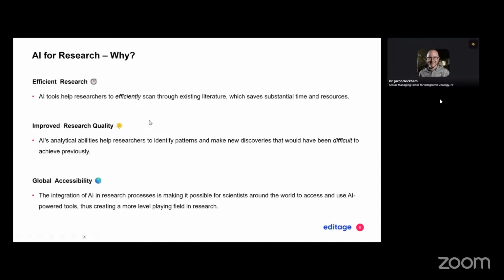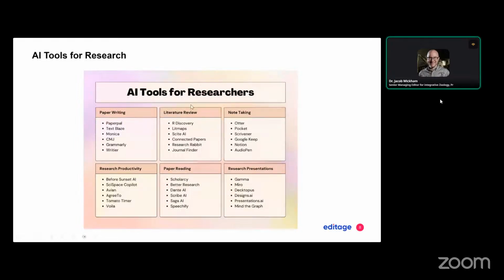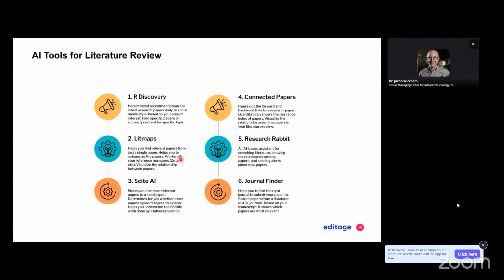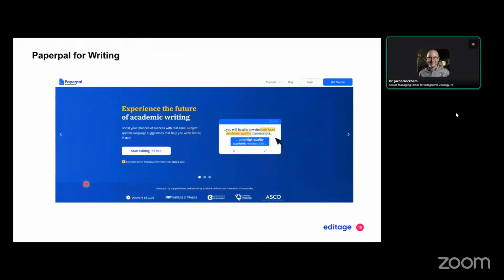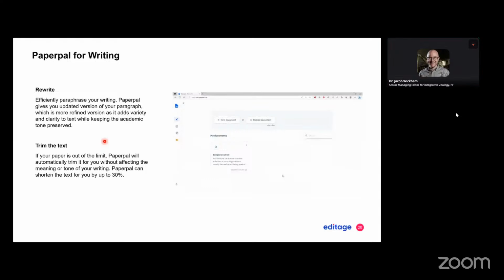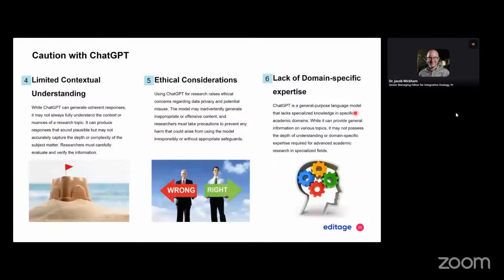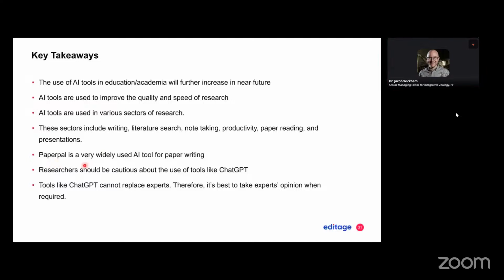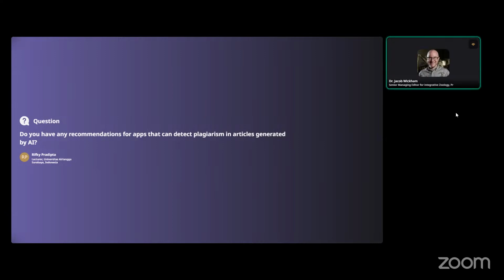Editage logo Enhancing Academic success with AI-Driven tools